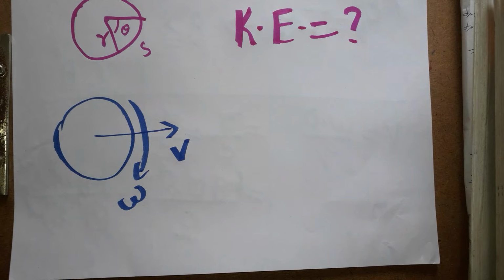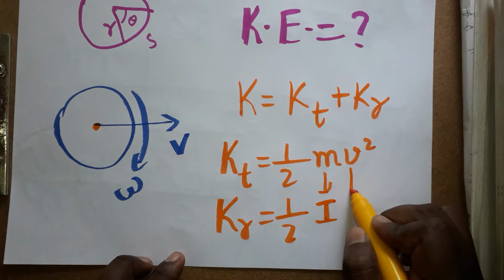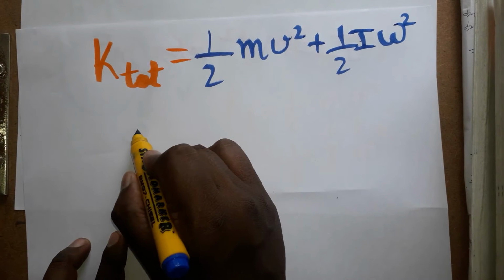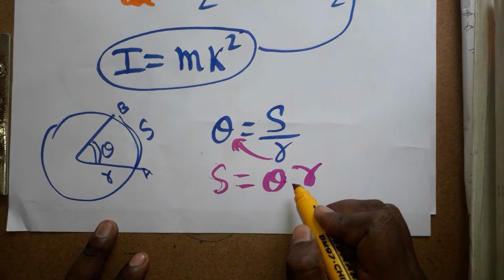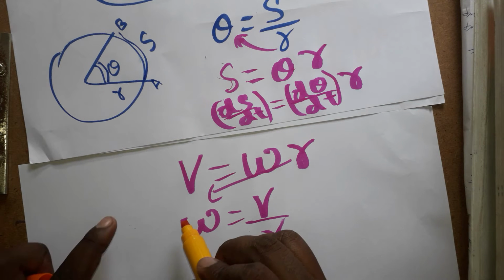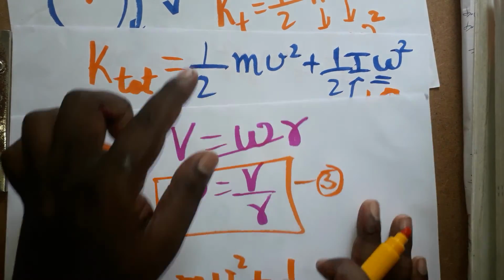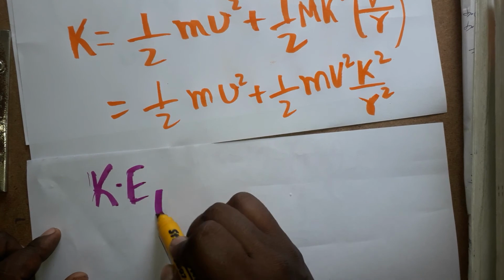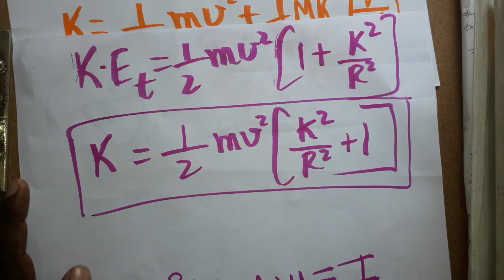kinetic energy for rolling object